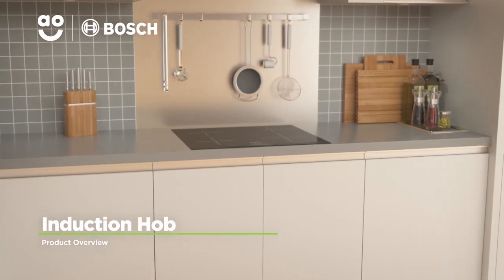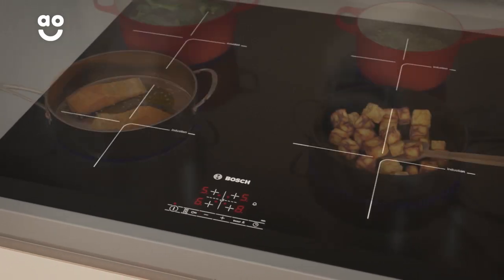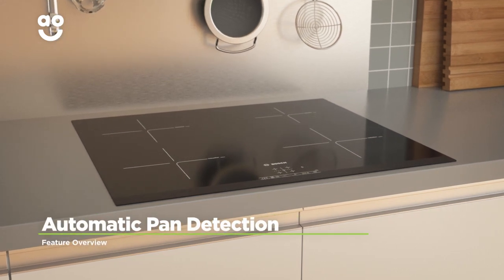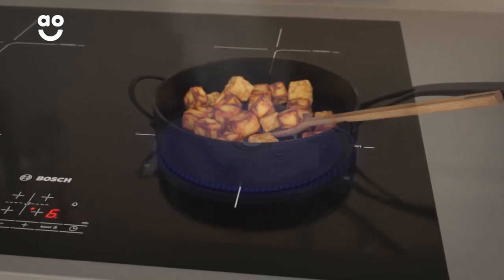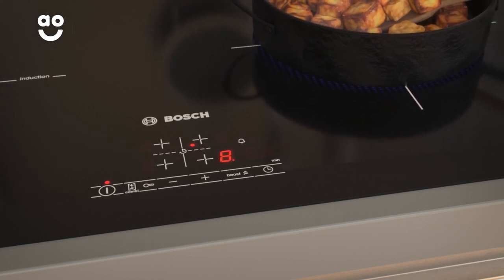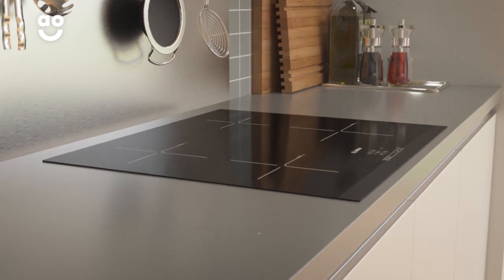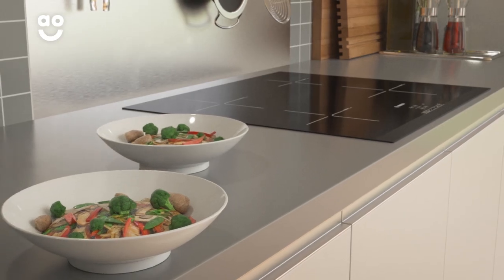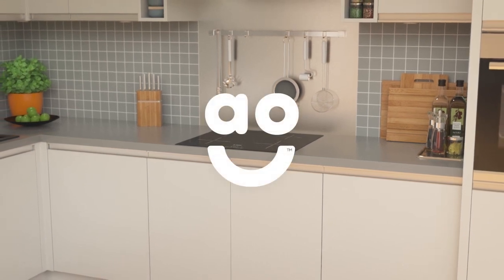Bosch Electric Hob PWP631BF1B Product Overview | ao.com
Discover all you ned to know about the PWP631BF1B_BK induction hob from Bosch in our short product video. With four coking zones you’ll be able to cook with pans of various sizes. Clever automatic pan recognition means your hob only heats up when it recognises an induction-friendly pan on the surface, so it’s really safe to use. And the innovative powerBoost function means your dishes will heat up even faster, perfect when you’re in a hurry.